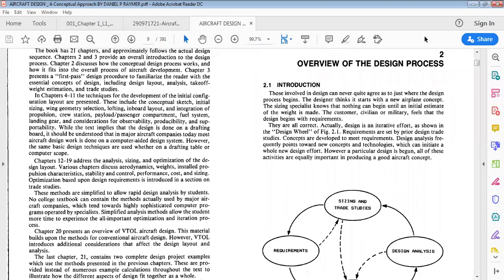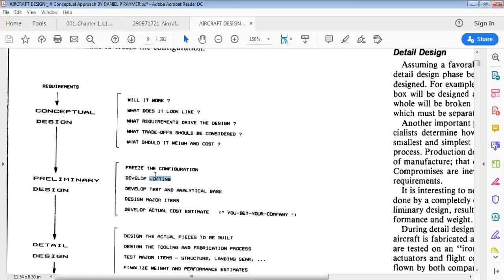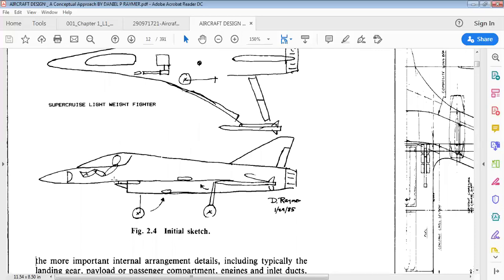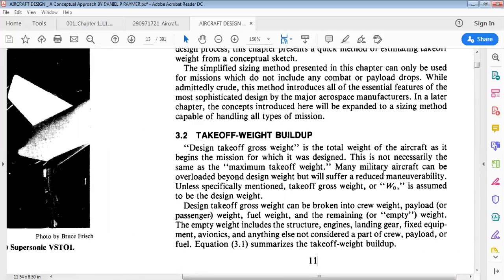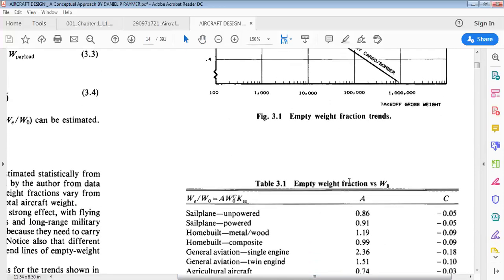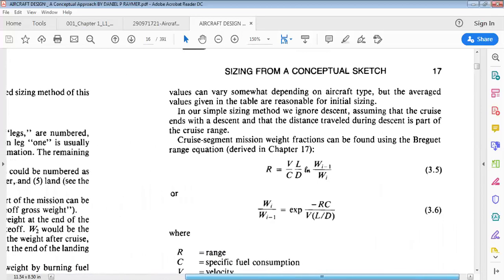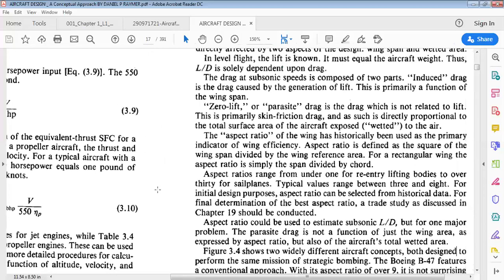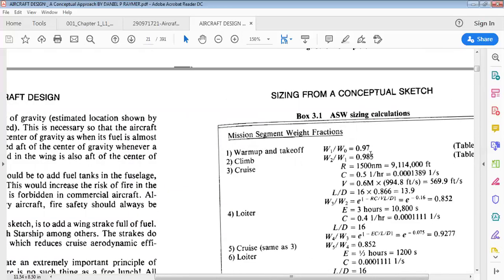AIRCRAFT DESIGN OVERVIEW OF DESIGN PROCESS###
PHASES OF AIRCRAFT DESIGN
REQUIREMENTS
CONCEPTUAL DESIGN
PRELIMINARY DESIGN
DETAILED DESIGN